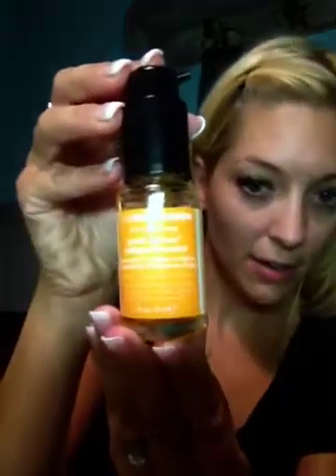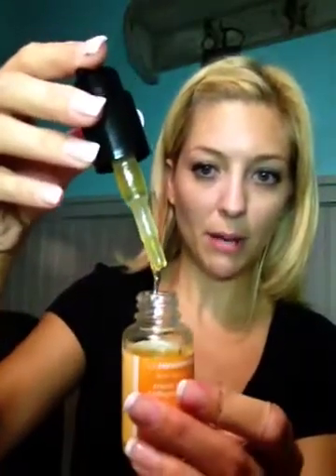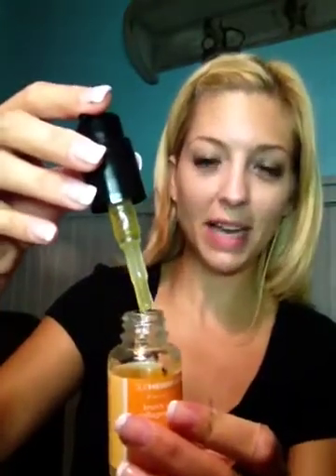Ole Henriksen 3 Little Wonders: Week 1 Update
Let's see how well this system is working after a week!  I smell success brewing!